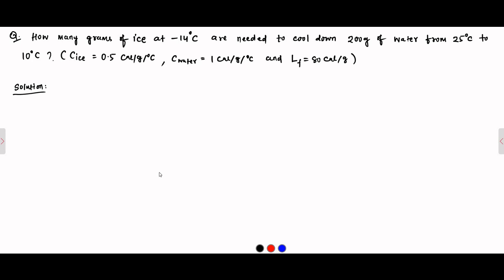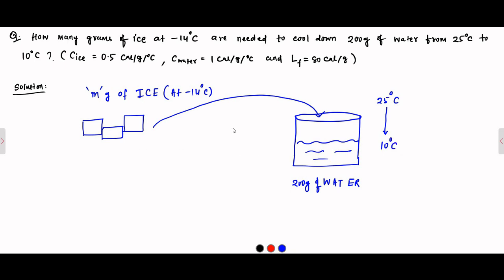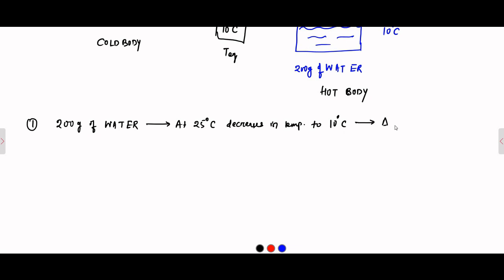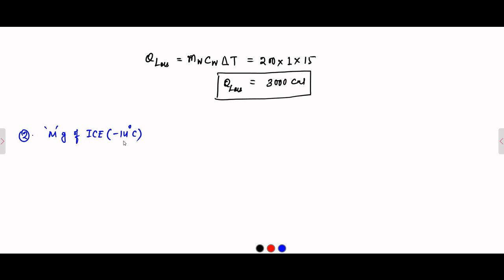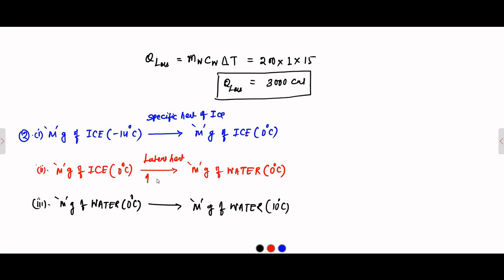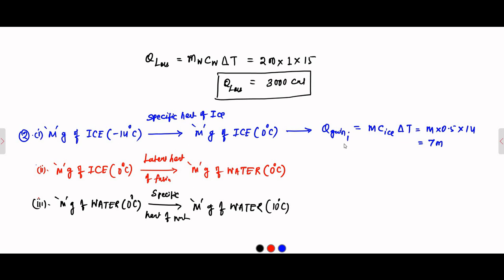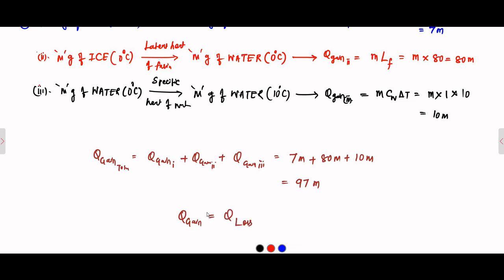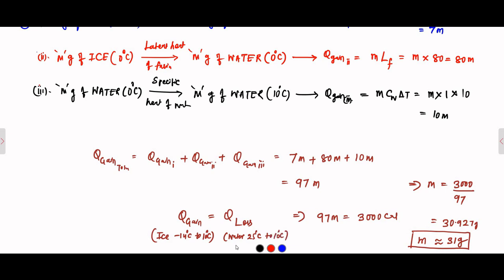Specific Heat And Latent Heat | Change Of State And Calorimetry | Question 8 | Thermodynamics